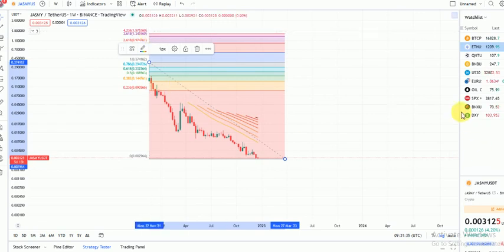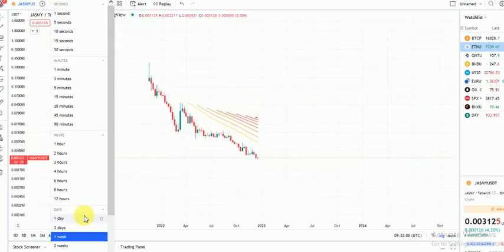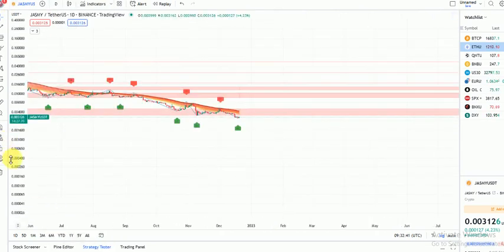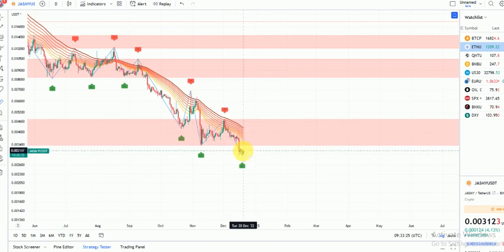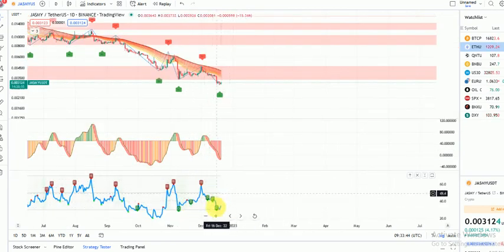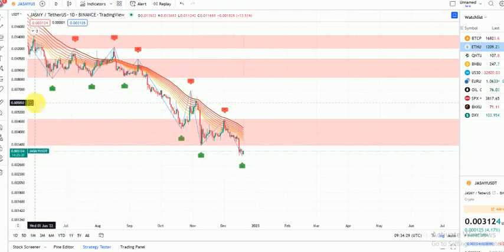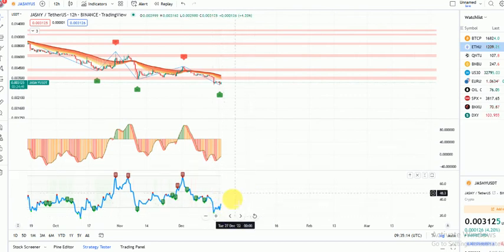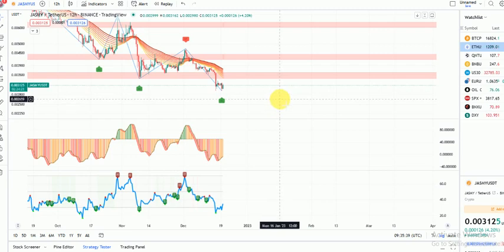JASMY Coin: DONT MISS THIS NEXT MOVE | Jasmy Price Prediction 2023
Jasmy Price News Today, Jasmy Technical Analysis and  Jasmy Price Prediction